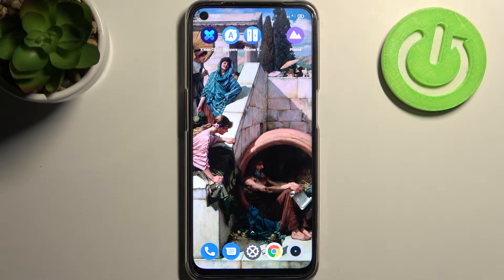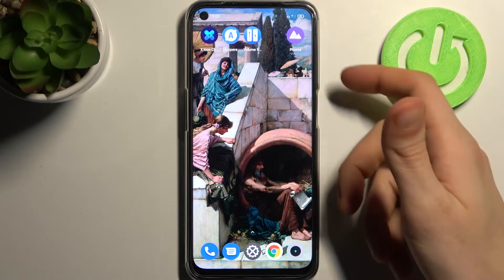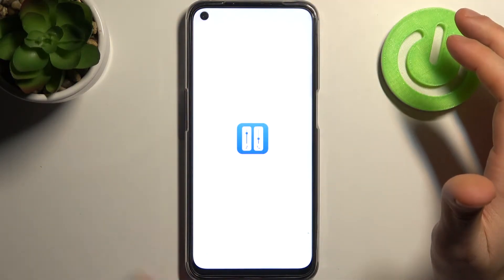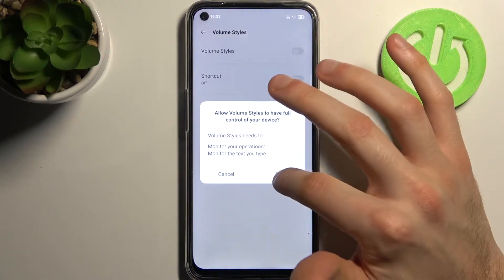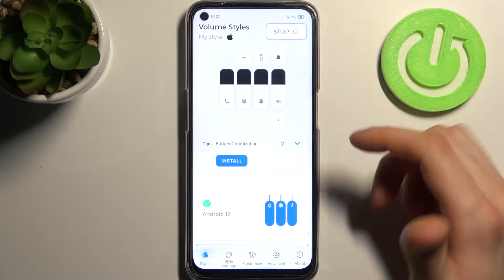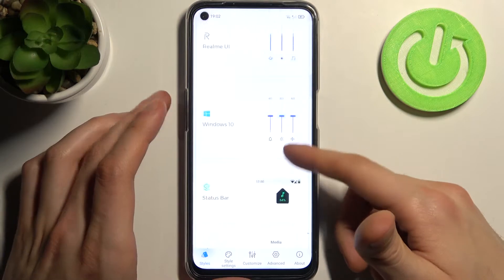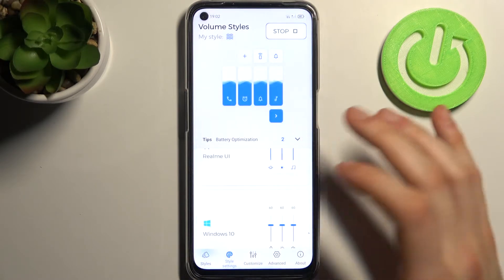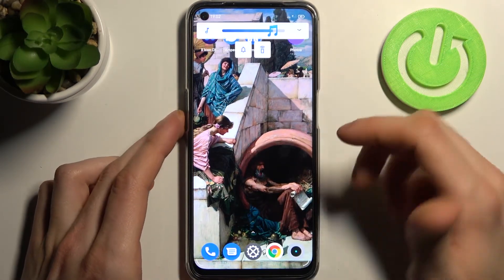How to Customize Volume Panel on REALME Narzo 30 – Volume Styles App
Read more about REALME Narzo 30:
Did you know that you can customize the look of volume panels on your REALME Narzo 30? Find out how to do that by watching our video tutorial above. In this video, we explain how to install the Volume Styles app on REALME Narzo 30 and how to use it. Follow the instructions to successfully download and install the app in order to refresh the appearance of the volume panel on your REALME device. Visit our HardReset.info YouTube channel where you can discover many other useful tutorials for your smartphone.

How to customize volume panel on REALME Narzo 30? How to change volume panel on REALME Narzo 30? How to refresh the look of volume panel on REALME Narzo 30? How to get a custom volume panel on REALME Narzo 30? How to use Volume Styles app on REALME Narzo 30? How to install Volume Styles app on REALME Narzo 30? How to download Volume Styles app on REALME Narzo 30? How to update volume panel on REALME Narzo 30?